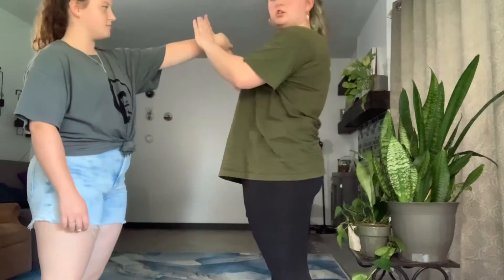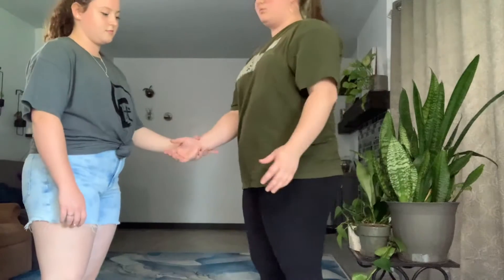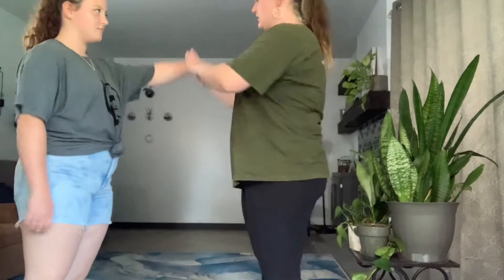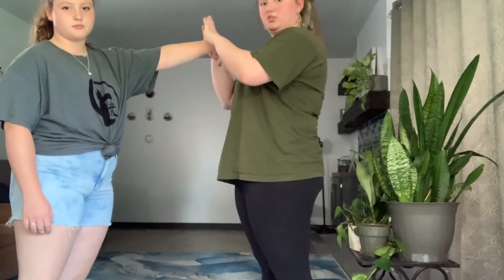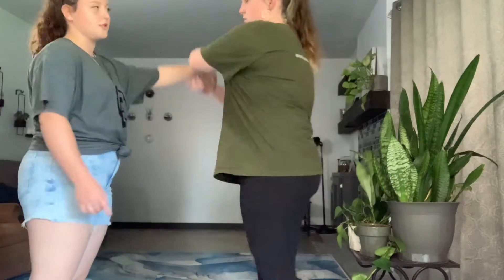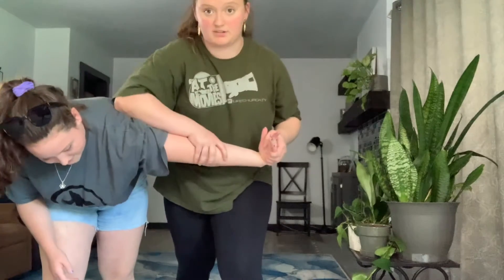TSD joint lock #19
Tang soo do joint lock number 19 taught at midnight blue belt